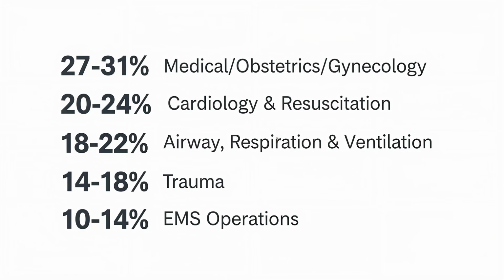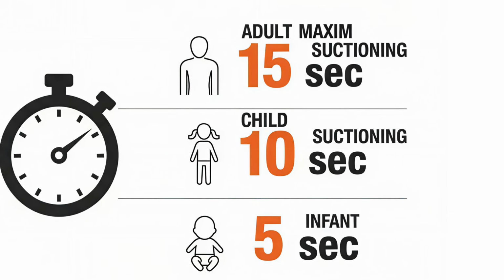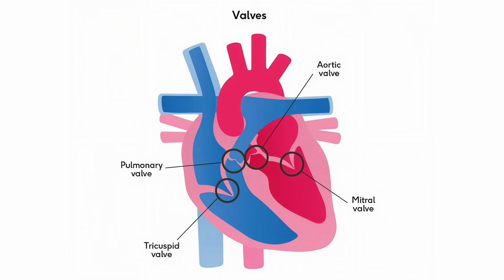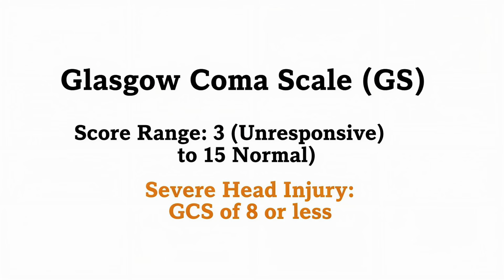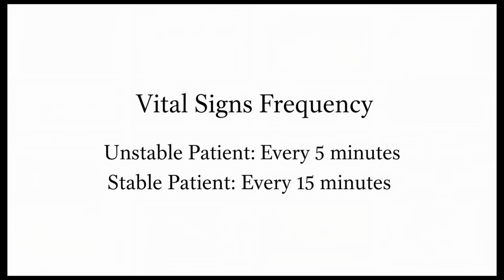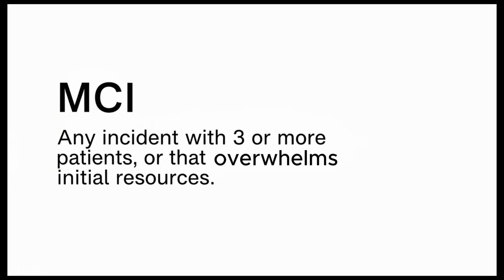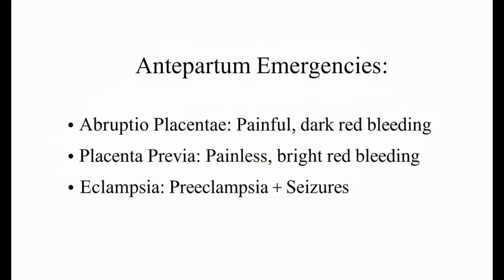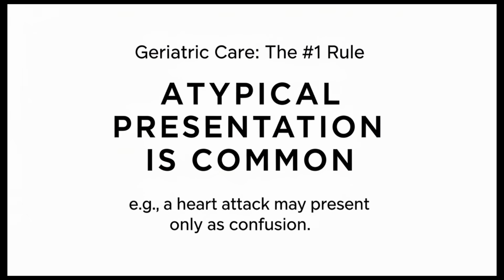The Complete NREMT Study Guide + Practice Questions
Hello Everyone! Welcome to NREMT Study Guide. In this video, we'll go into NREMT study guide.

The actual NREMT exam has six sections. However, we've divided this study guide into 9 Different Sections.

Time Stamps:

00:00 Introduction
01:40 Section 1: Airway, Breathing, and Ventilation
08:21 Section 2: Cardiology and Resuscitation
13:13 Section 3: Trauma
17:07 Section 4: Medical Emergencies
20:06 Section 5: EMS Operations
22:48 Section 6: Pharmacology Basics
24:43 Section 7: Obstetrics and Gynecology
26:53 Section 8: Patient Assessment
28:47 Section 9: Pediatric and Geriatric Care
30:31 Conclusion / Final Remarks